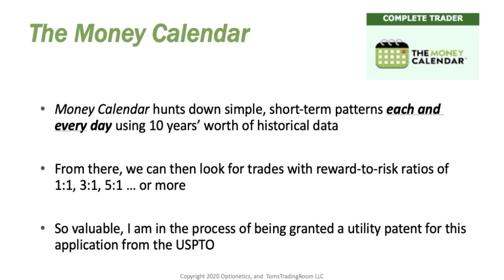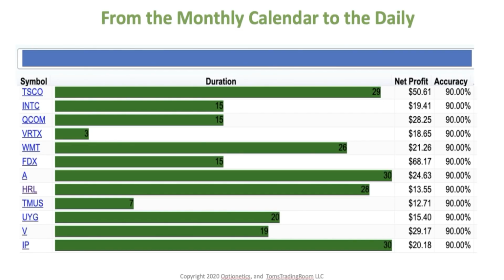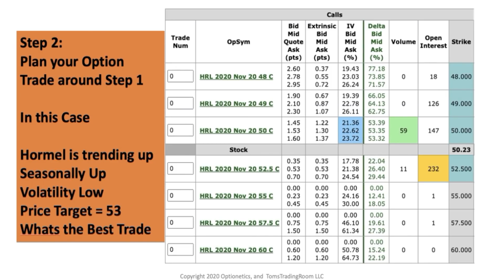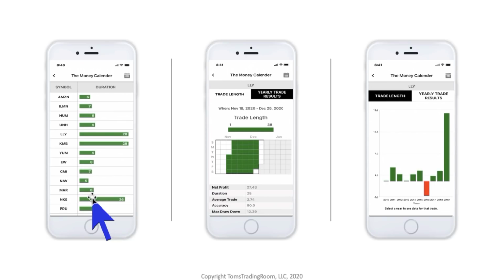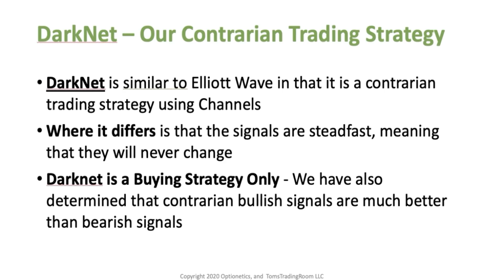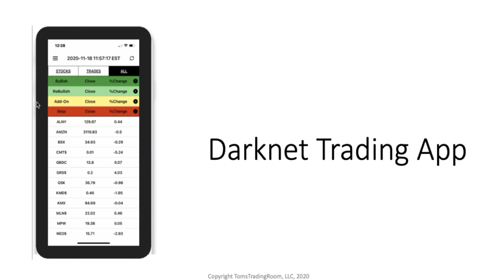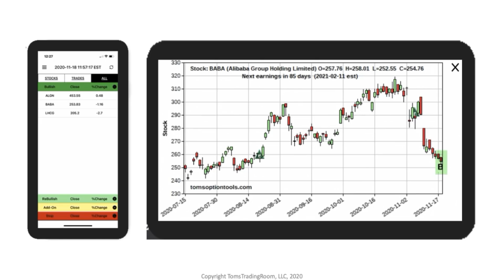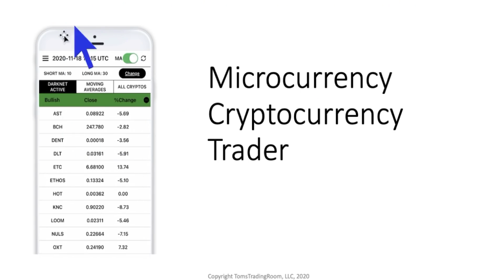How I found 3 Stocks to Buy using my iPhone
In this video I have a brief discussion about Rules Based Trading Systems, and use my iPhone to find trades in the Apps featured as part of TomsOptionTools.com

Stocks featured include Alibaba BABA, Ely Lilly LLY, and Cryptocurrency Bitcoin Cash BCH

Tom

1:49 - Money Calendar
6:23 - Darknet
9:15 - Microcurrency Trader/ Cryptocurrency

HOW TO GET PAID TO BUY STOCKS – CLICK HERE!

Philosophy
90% of Traders will Trade what they think is happening
9% of Traders will Trade what they see happening
1% of Traders will trade what no one else sees happening